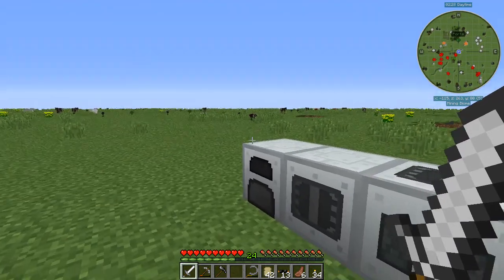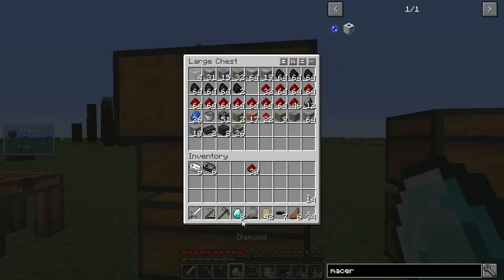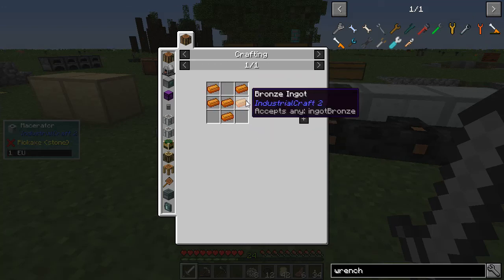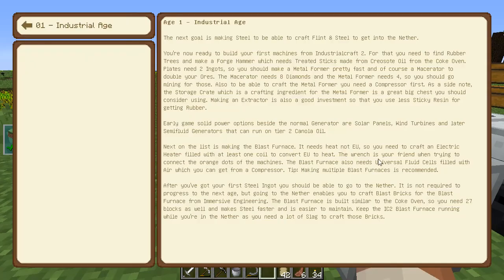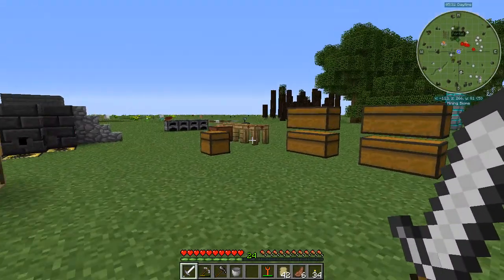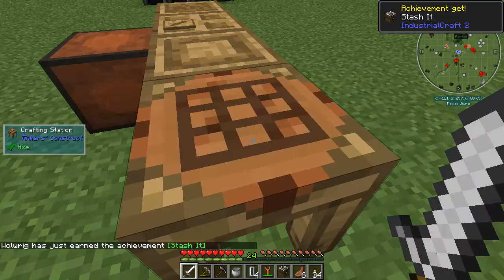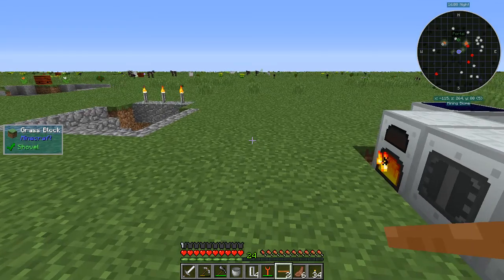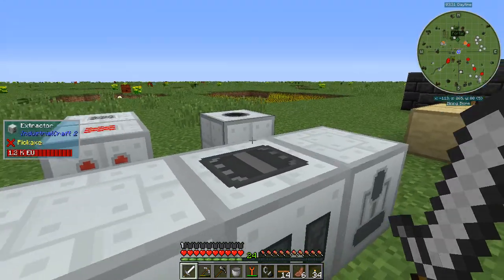Age of Engineering Episode 5 | Ore Doubling and Making Steel